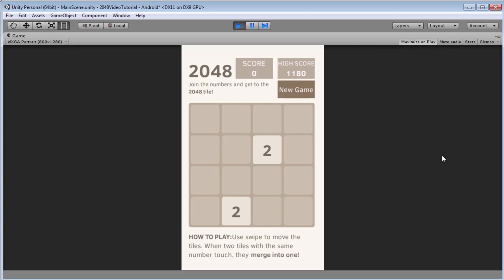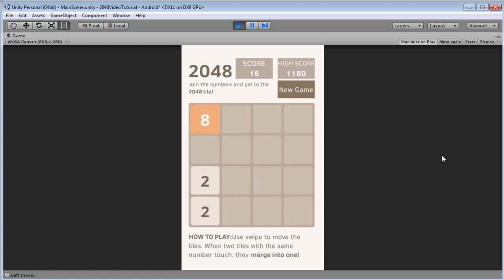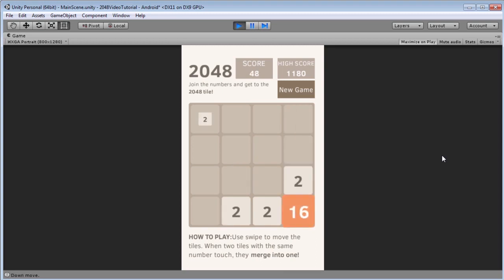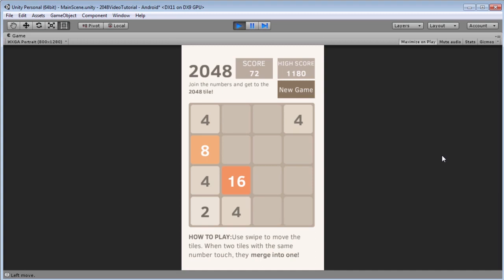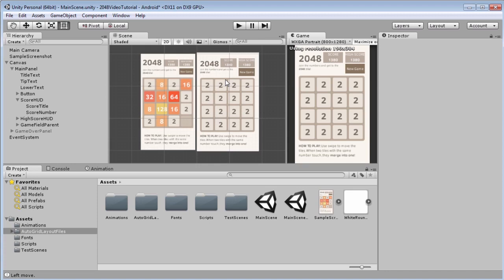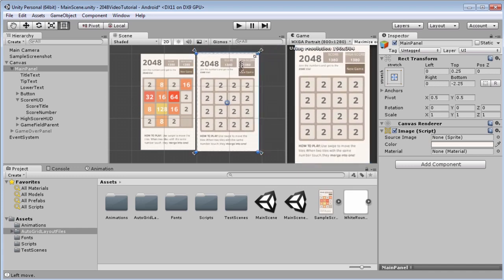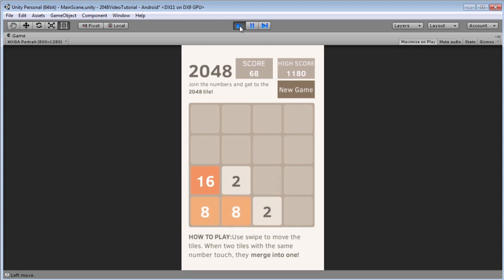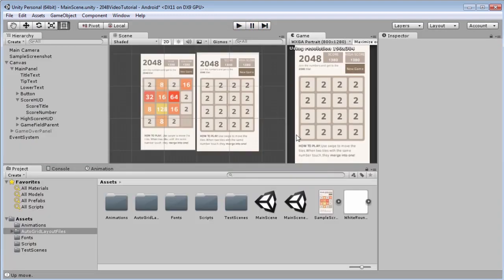1 Introduction to the Course